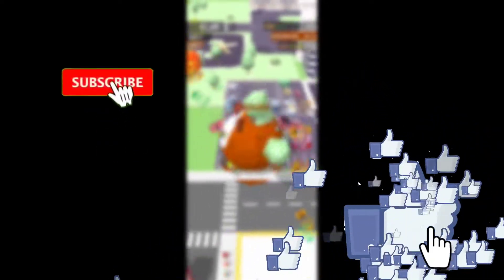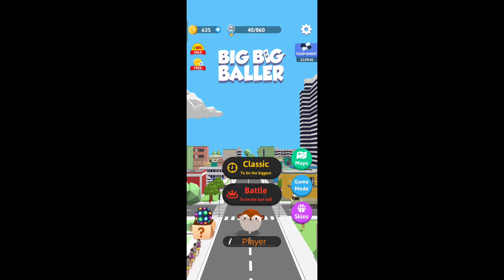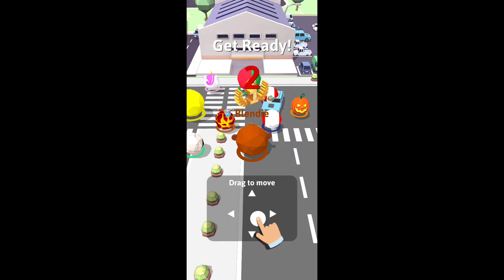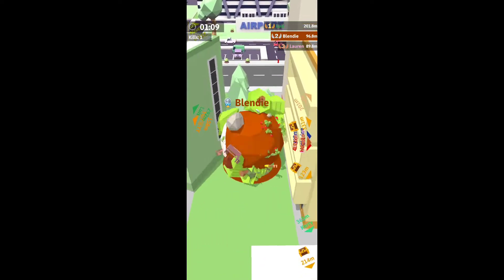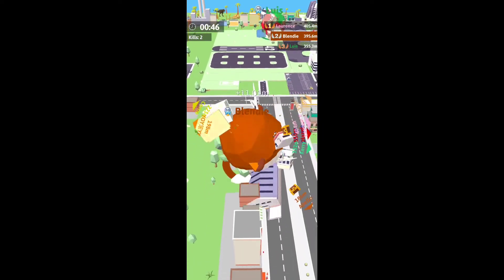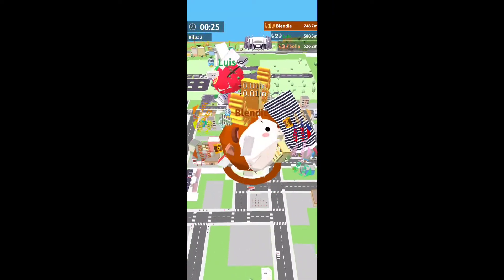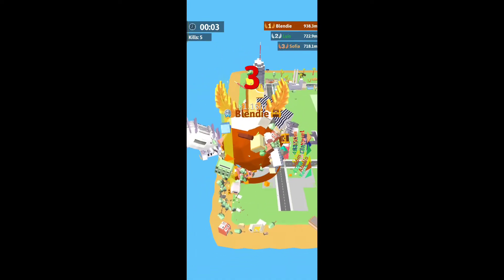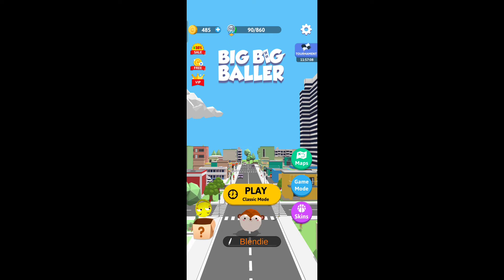is big big baller good?